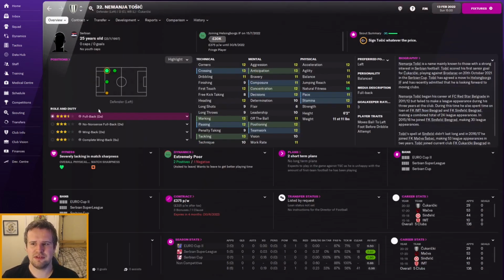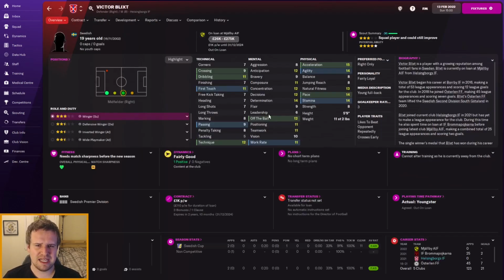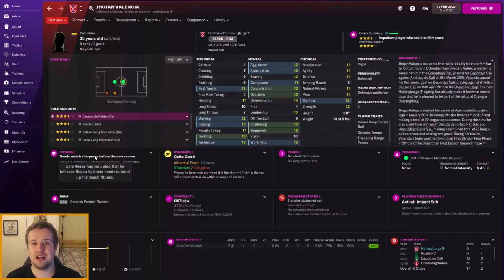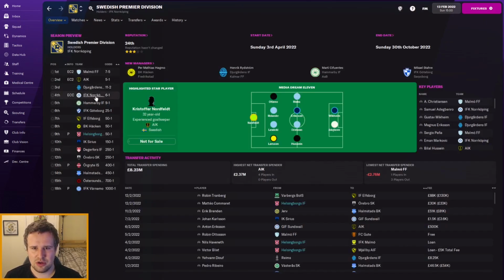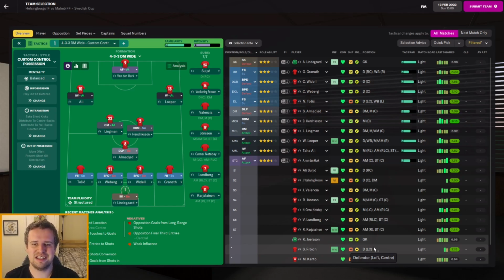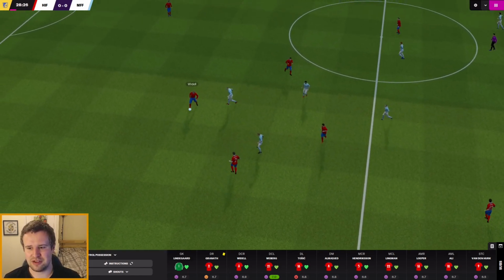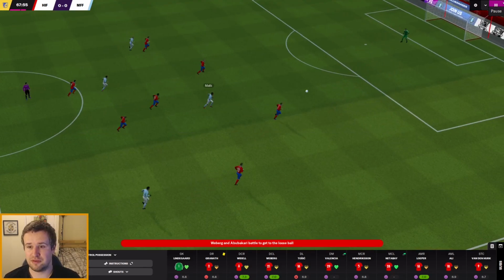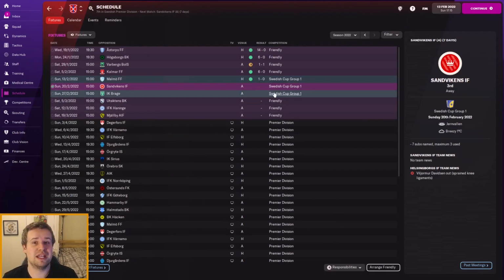FM22 | REBUILDING HELSINGBORG | Episode 7 - TRANSFER SPECIAL + MALMO DERBY | Football Manager 2022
Welcome along to episode 7 of my FM22 Rebuilding Helsingborg story. Our series aim is to help Helsingborgs IF back from the second tier to the top of Swedish football. Along the way, we'll be asking our Director of Football for help with some self imposed rules. In episode 7, we're back with Helsingborgs IF for our new season which starts against fierce rivals Malmo FF in the cup. We've also got out transfer window special, as we prepare for life in Sweden's top tier!

There's daily content from two Football Manager 2022 stories, as well as regular live streams on my Twitch channel.